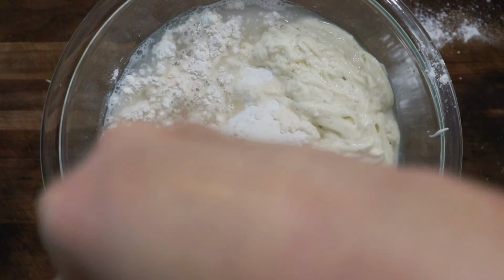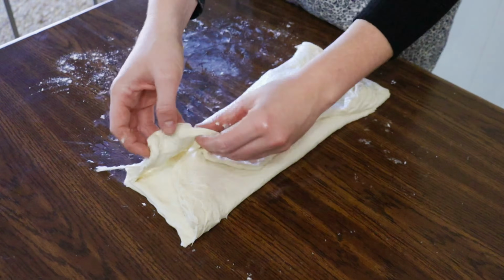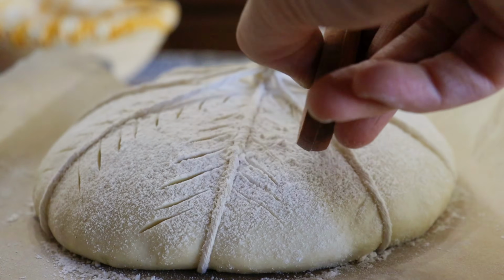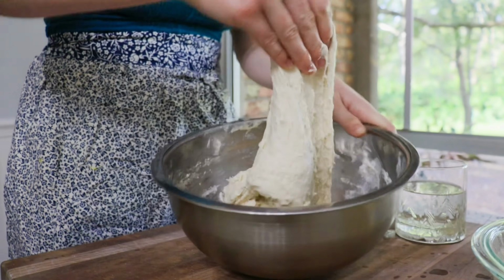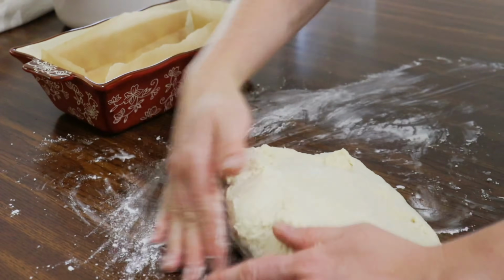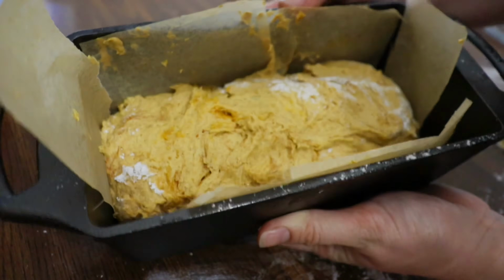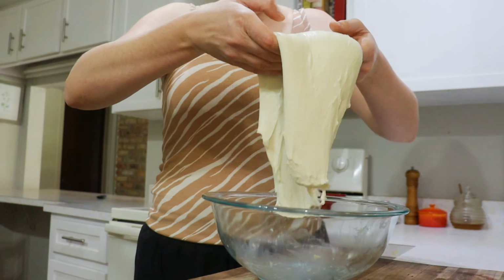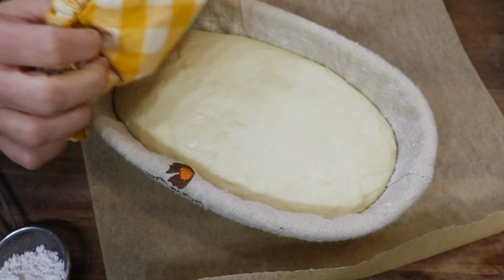October’s Sourdough Bread Baking!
Fall is definitely my most favorite time to bake sourdough bread!

In todays video I’ll be baking up a few delicious loaves of sourdough bread. First, I’m making classic sandwich bread. Perfect for every day use and lunches! Next, I’m making a delicious pumpkin swirl loaf!  These breads are flavorful, hear warming and delicious!

The world of sourdough bread baking is vast and never gets old. Join me as I document my journey to enrich my families lives with healthier food options!

🚨Amazon Links!🚨
➡️ Bulk fermentation glass jar
➡️ UFO Bread Lame
➡️ Beeswax Wrap Roll
➡️ Oval Banneton Proofing Basket
➡️ Sourdough Beginners Kit
➡️ Cast Iron Loaf Pan

♥️Recipes:

▫️Sourdough Sandwich Bread x1 loaf
500g AP flour
100g water
200g milk
80-100g active sourdough starter
4 Tbsp melted butter
60g honey
10g salt

▫️Pumpkin Swirl Loaf
300g AP Flour
50-75g Active sourdough starter
100g pumpkin purée
2 Tbsp brown sugar
1Tbsp cinnamon
1/2 tsp nutmeg
150g milk
4 Tbsp melted butter
5g salt

▫️Standard Loaf
500g AP Flour
300g Water
10g Salt
20g Olive Oil

💖💖💖💖If you ENJOY this video, I’d be -honored- to have YOU as a *Subscriber*!